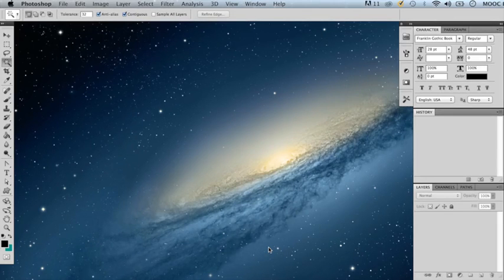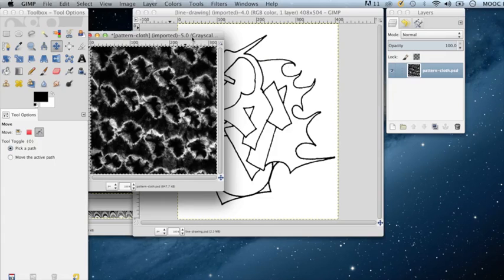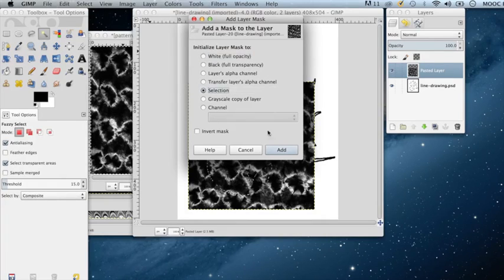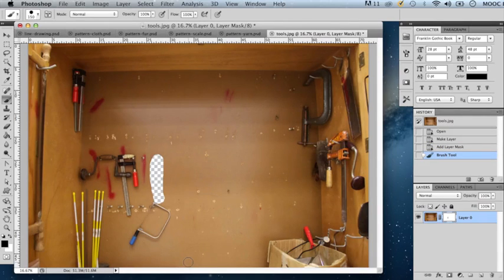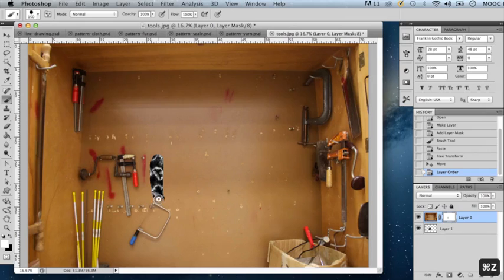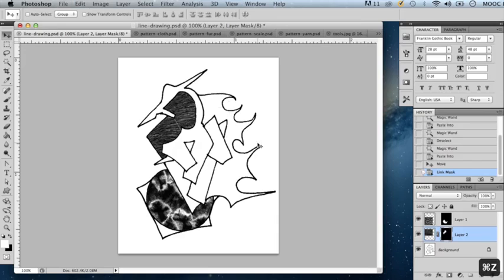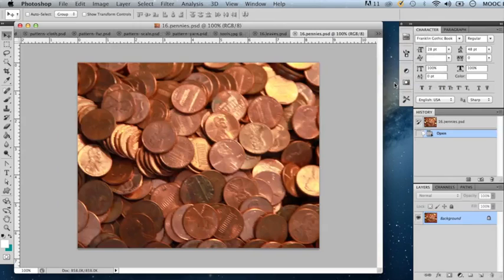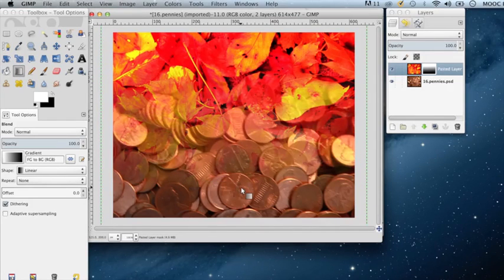Week 10: Part 2 Layer Masks